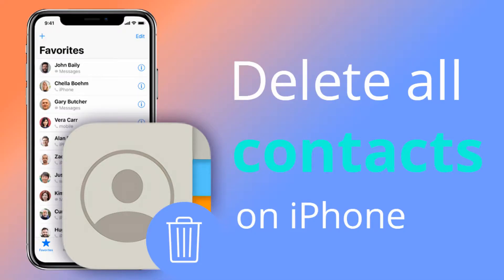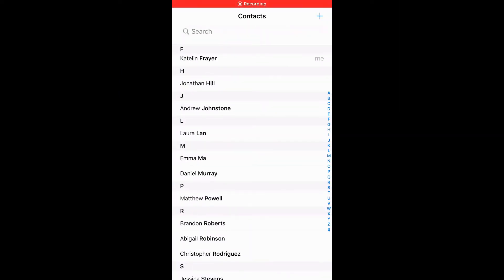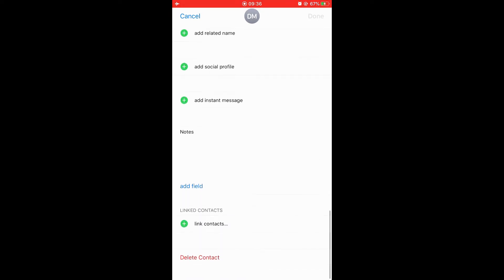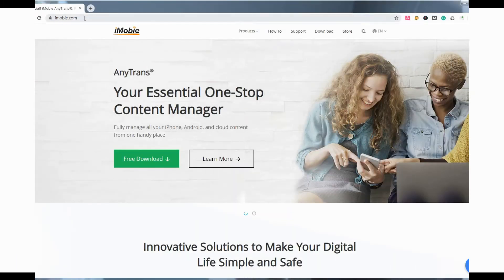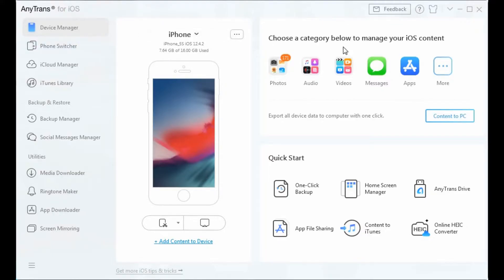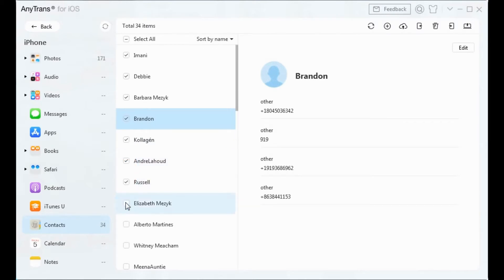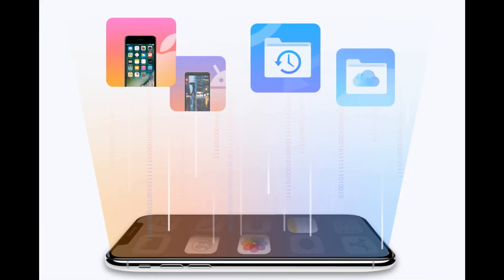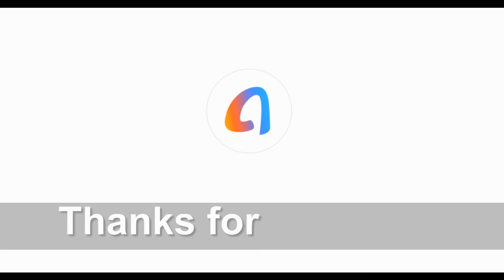iPhone Tutorials - How to Delete All/Multiple Contacts on iPhone [2021]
This video shows you how to delete contacts on iPhone, especially delete multiple/all contacts. In this video, we have used a desktop iPhone manager program - AnyTrans.

00:00 Start
00:25 Delete contacts manually on iPhone
01:00 Delete more than one contact in 1 click

Apart from managing iPhone contacts, AnyTrans also transfers photos, videos, messages, and notes from iPhone to computer, or vice versa.
While iPhone is one of the most popular and advanced cellphones in the world, it still has some deficiencies. One example is that it not allow users to bulk delete contacts. If a user wants to delete all contacts, the only way is to delete those data one by one.